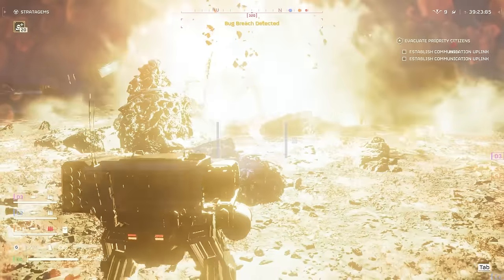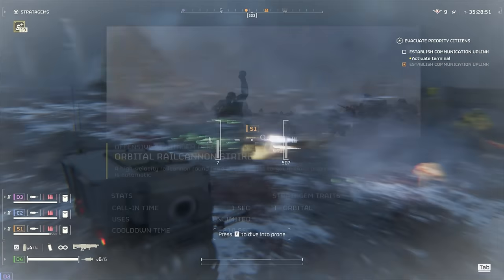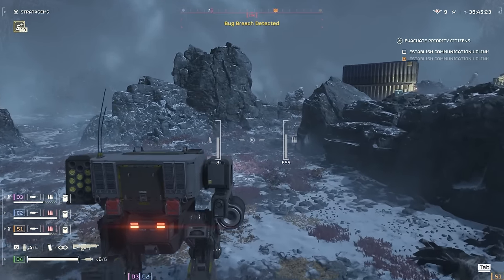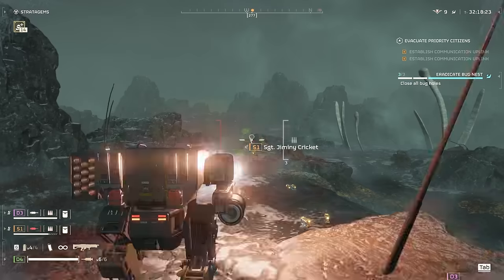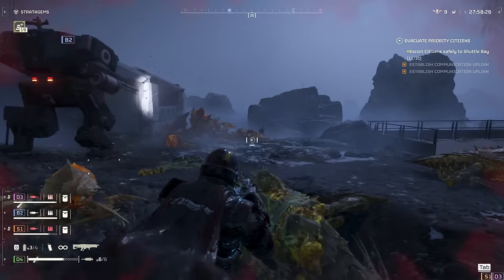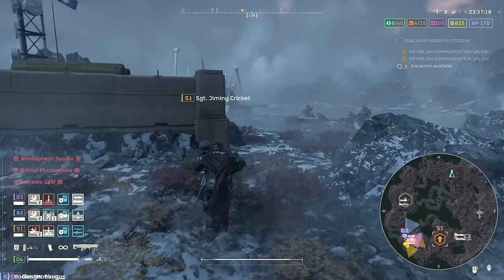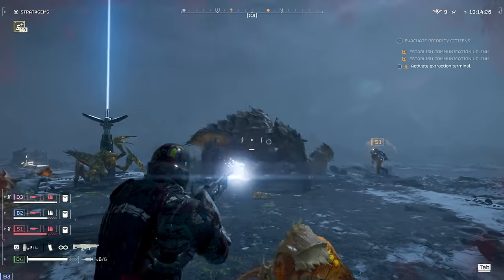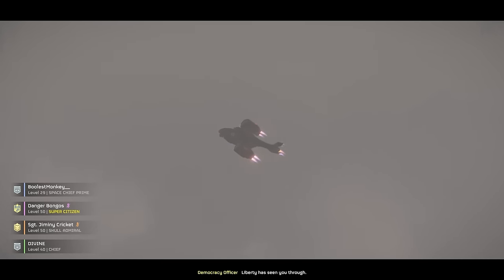HELLDIVERS 2: NEW BEST LOADOUT!!! - MAKES HELLDIVE DIFFICULTY 9 EASY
📲SOCIAL MEDIA📲

🎲VIDEOS🎲

💻SET UP💻